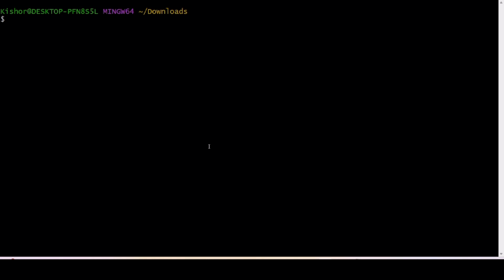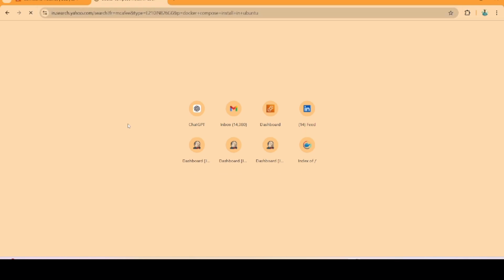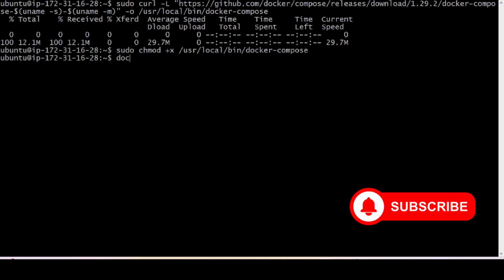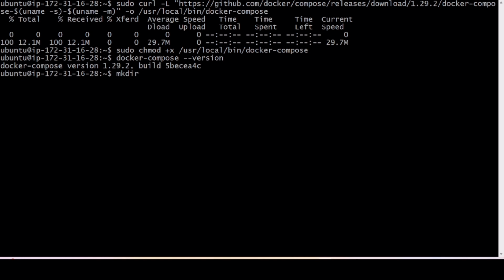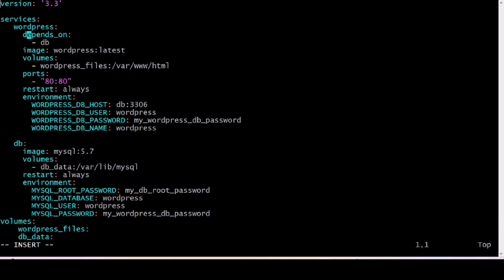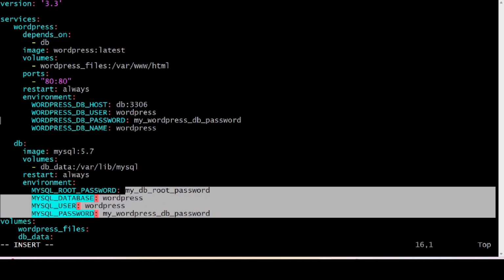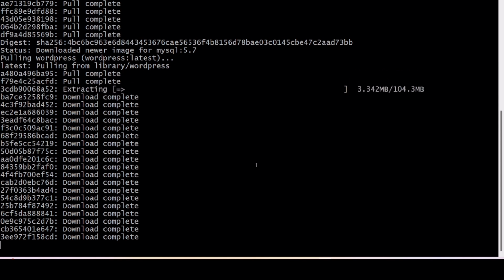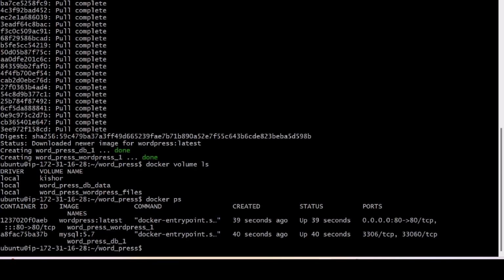Docker Compose Tutorial: Build a WordPress Site with MySQL in 7 Minutes!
Docker Compose is a tool for defining and managing multi-container Docker applications.

It allows you to define a set of related services in a single configuration file (docker-compose.yml), making it easy to build, run, and orchestrate complex applications with multiple containers.

In this video, I'll show you how to quickly set up a WordPress site with a MySQL database using Docker Compose! Whether you're a beginner in Docker or just want a faster way to create a local WordPress environment, this step-by-step tutorial has you covered.

You'll learn how to configure the docker-compose.yml file, connect WordPress to MySQL, and persist your data with Docker volumes. By the end, you'll have a fully functioning WordPress site running in Docker containers – perfect for local development and testing!.